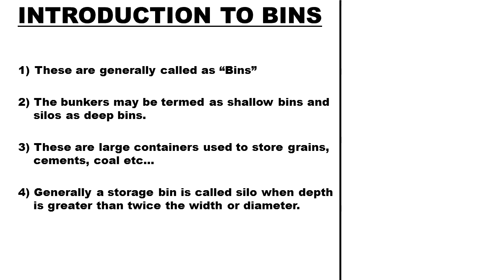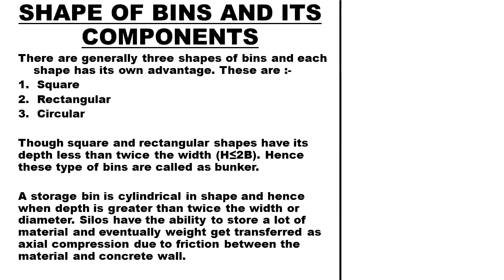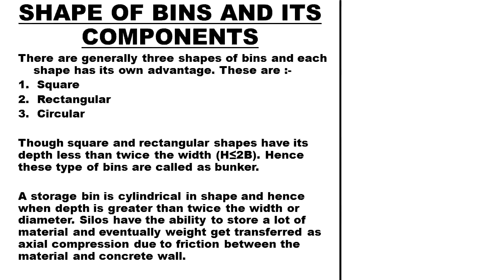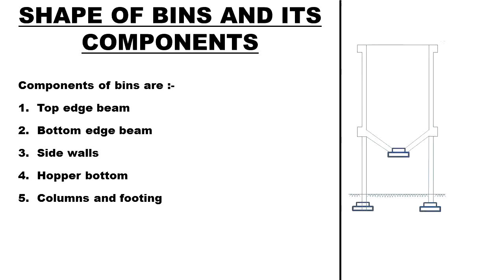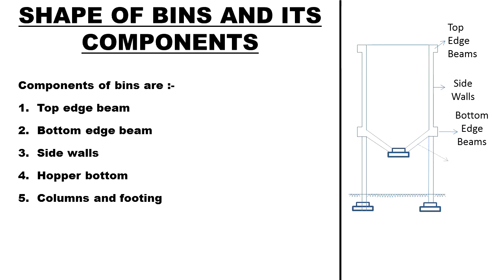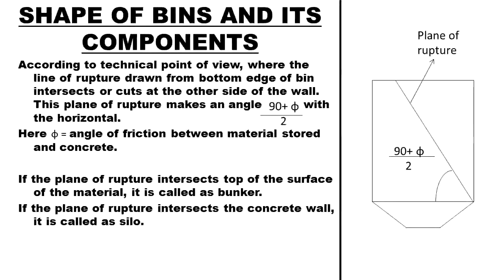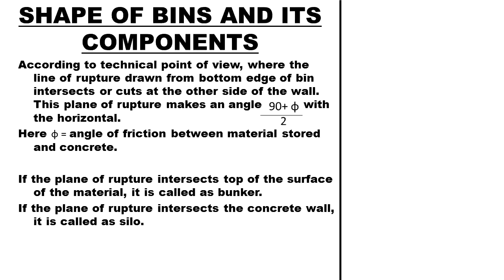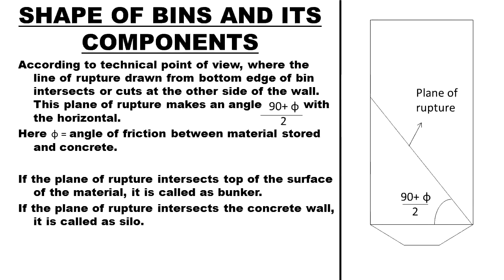Introduction to Bins, Shapes and its Components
In this video you will interact the introduction, shapes and components of Bin (Bunker and Silo).